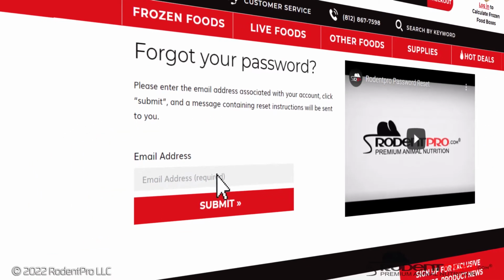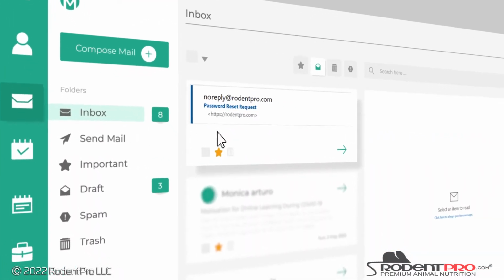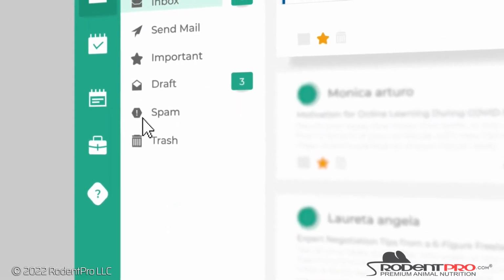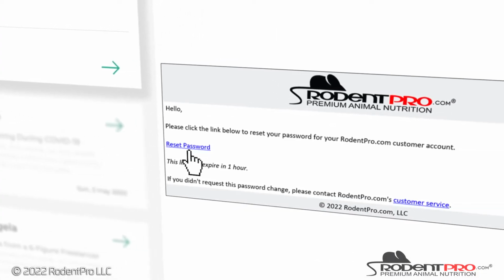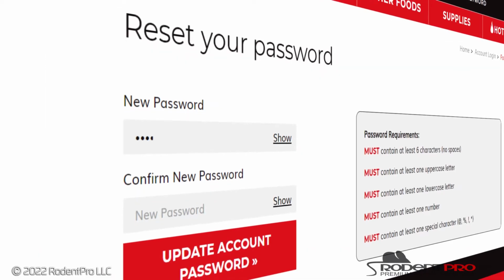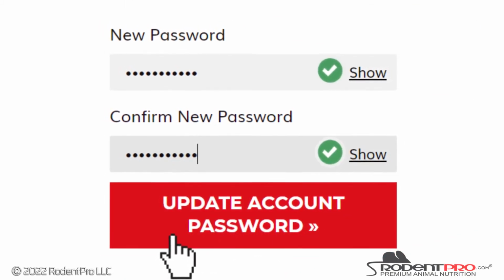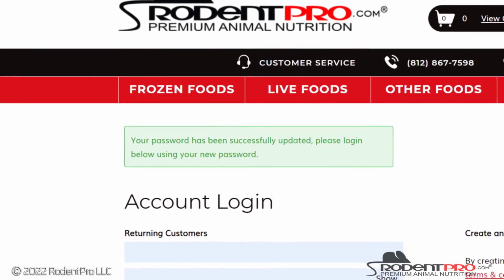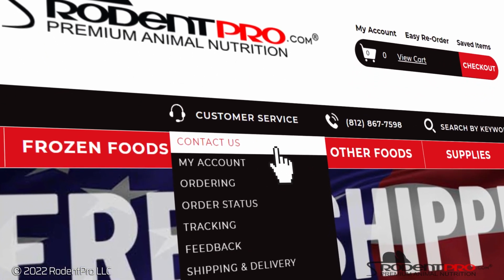Rodentpro Password Reset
Rodentpro Account Password Reset - This video is a step by step tutorial for updating or resetting your Rodentpro.com password.